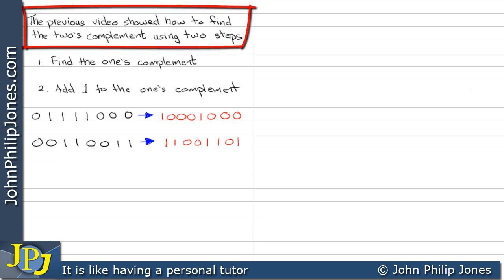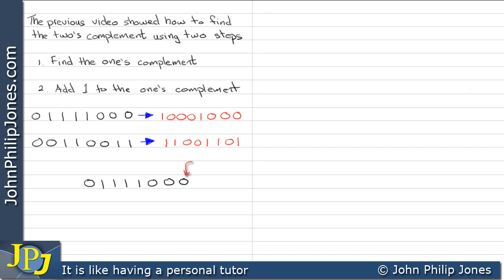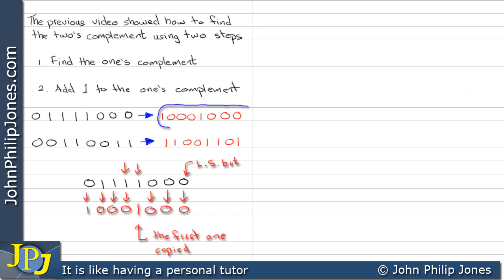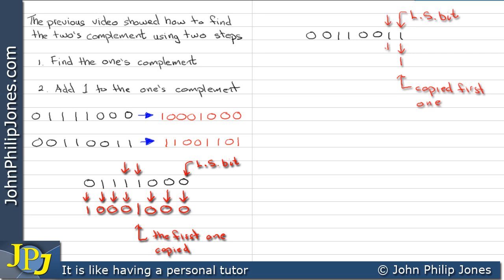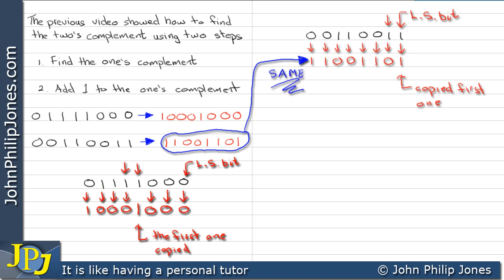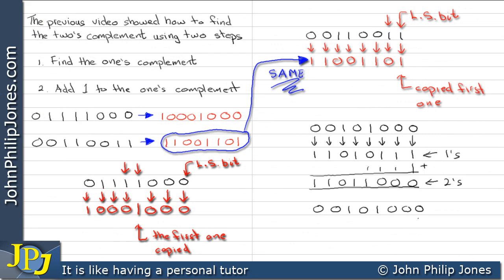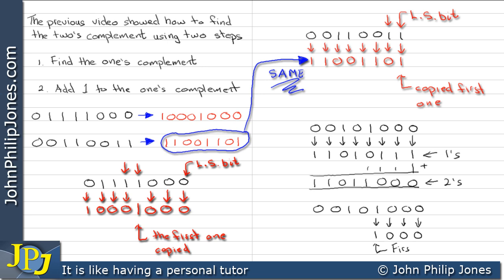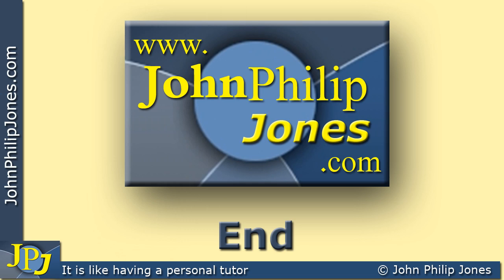Quick 2's complement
A quick way to find the two's complement of a binary number